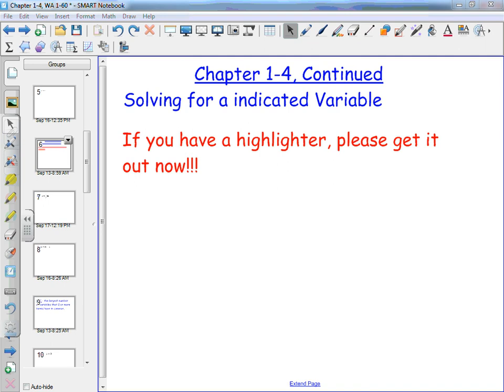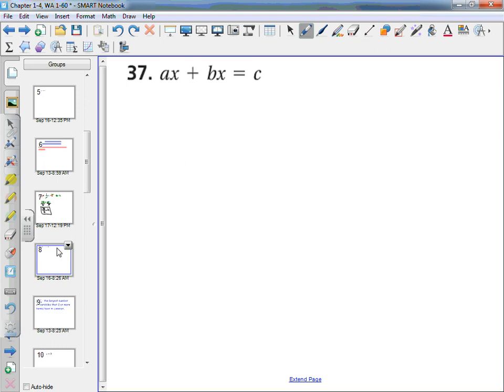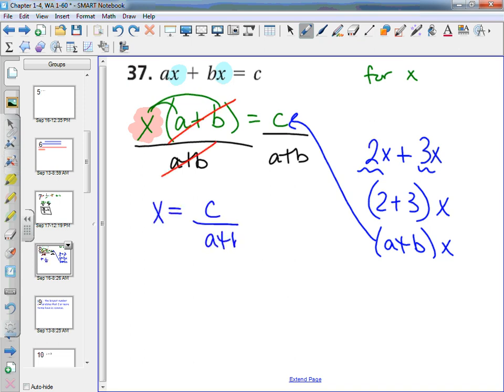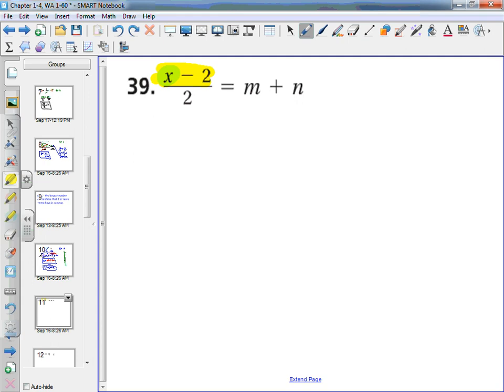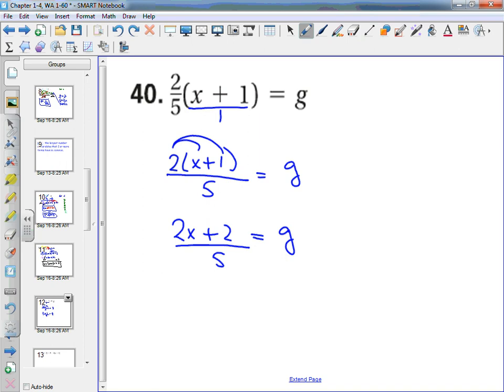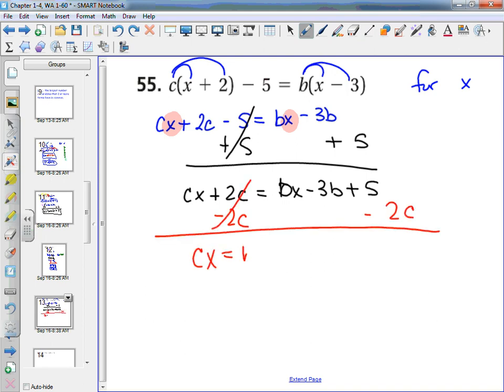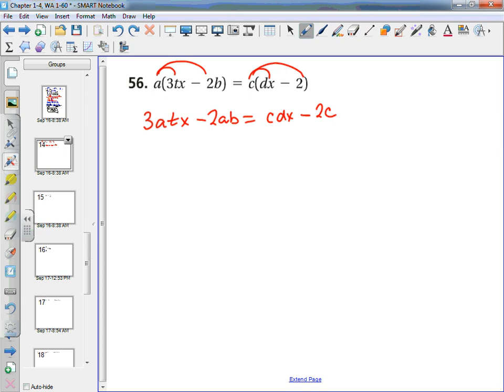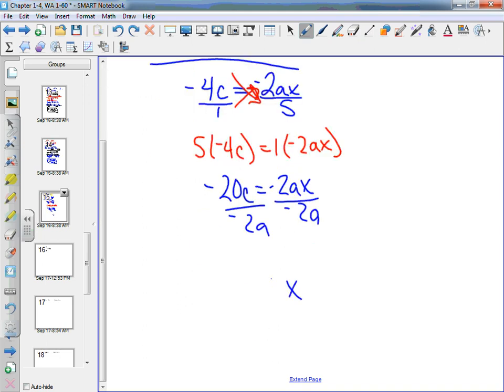Chapter 1 4, Solving for variable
Chapter 1-4, Solving for a specified variable.